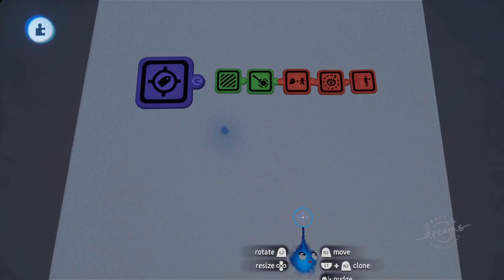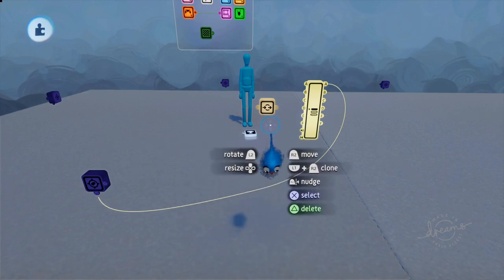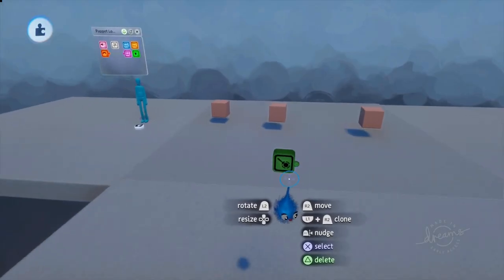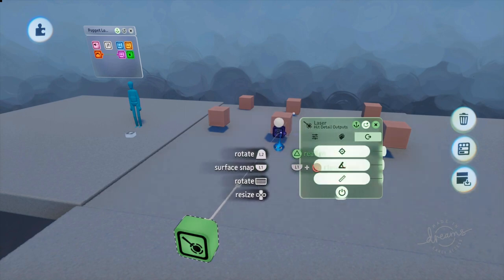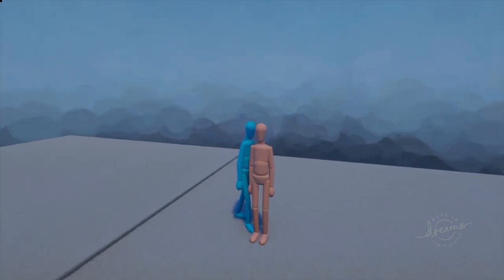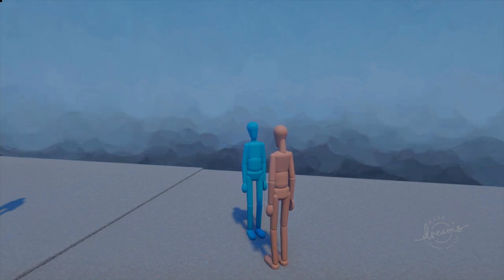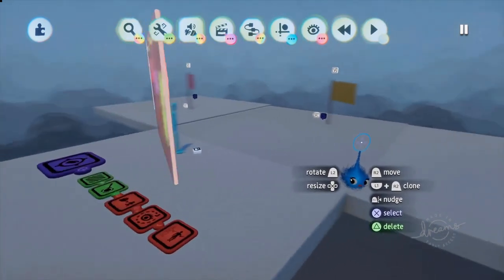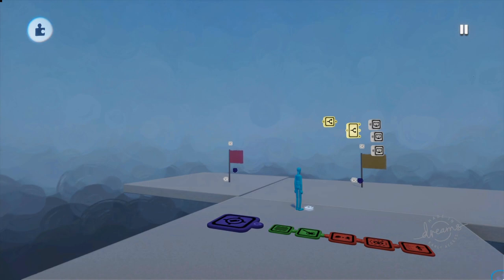Gadgets Tutorial Dreams PS4: Tag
Use of the tag for the following:
01:45 Trigger zone, Follower,  (Simple pathfinding) (I will be redoing this because I missed a step)
07:13 Laser Scope (Gun targeting)
11:44 Look at Rotator (Look at quest givers and strafing)
16:59 Teleporter (Turning checkpoints into fast travel points)
21:51 Tags as Position indicators